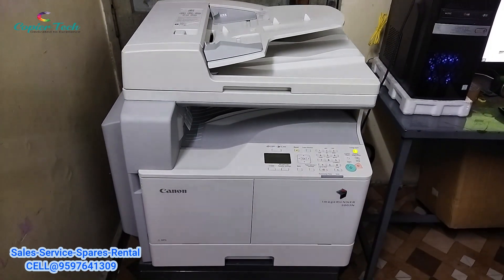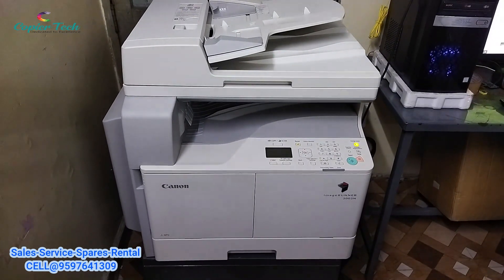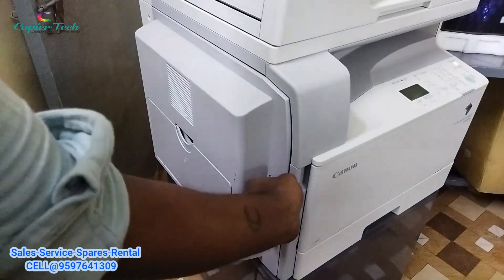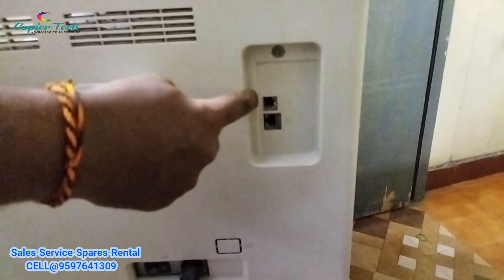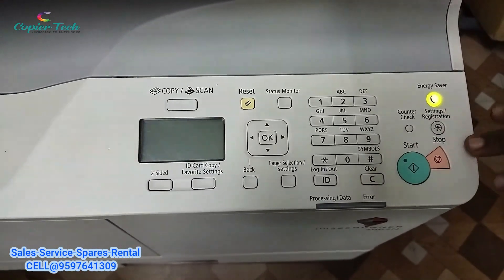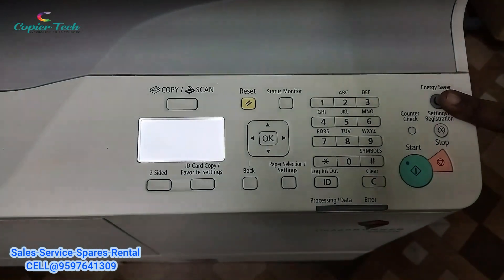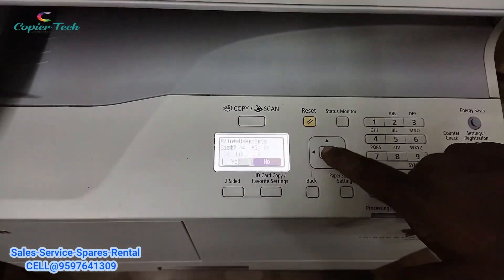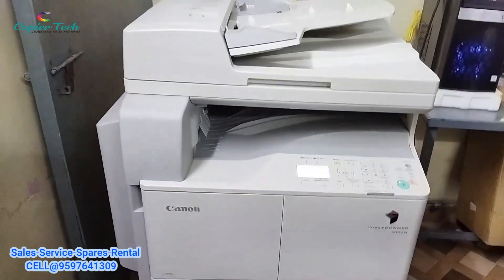Low price xerox machine | canon ir 2002 n | fully loaded | copiertech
Copier Tech
Old No 37B,New No 67,
Kumarappa Street,
Nungambakkam,
Chennai-600034